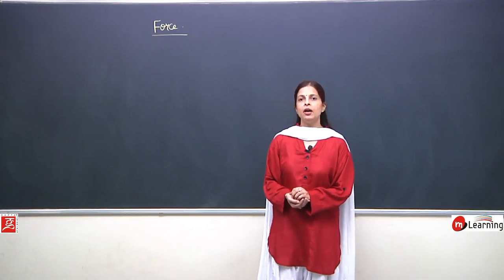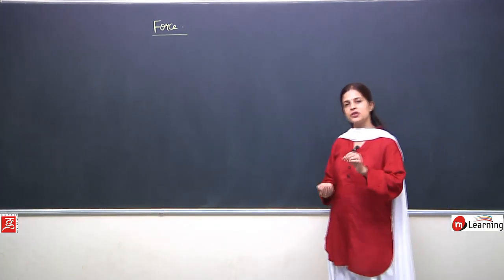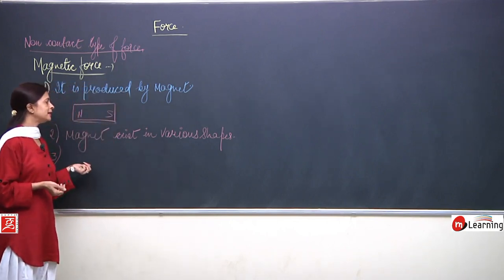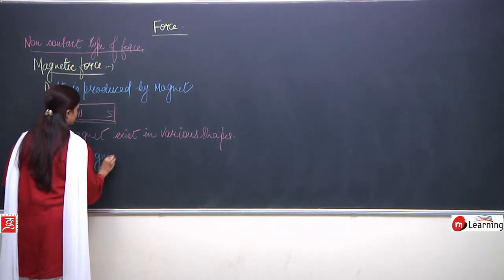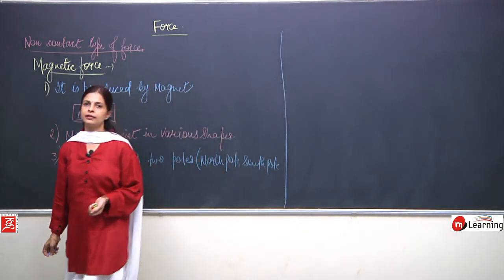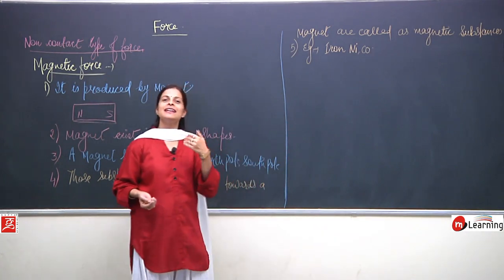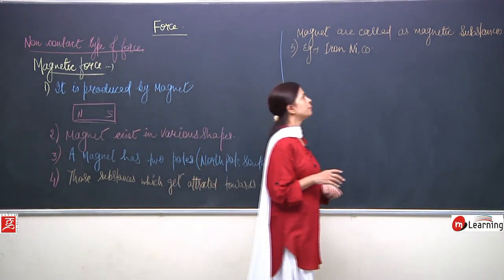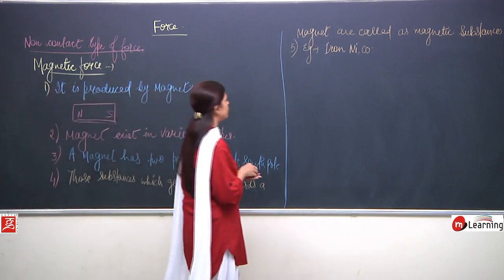Force - Class 8th - 06/17